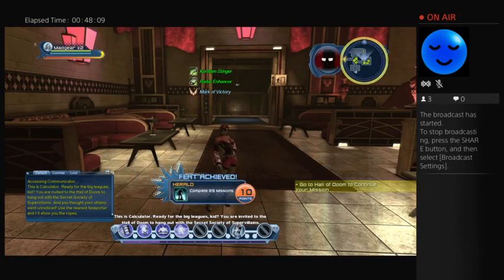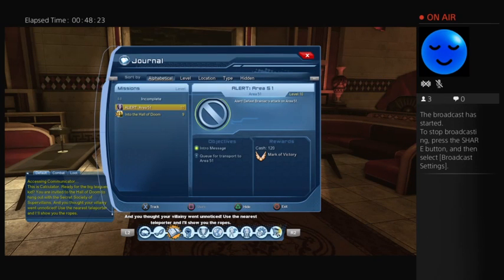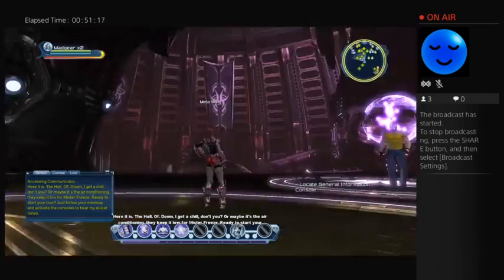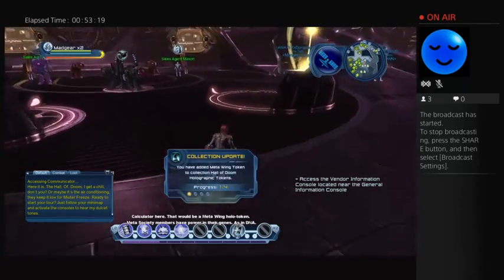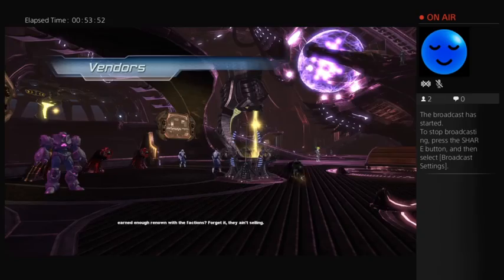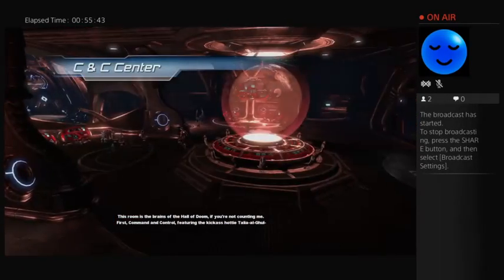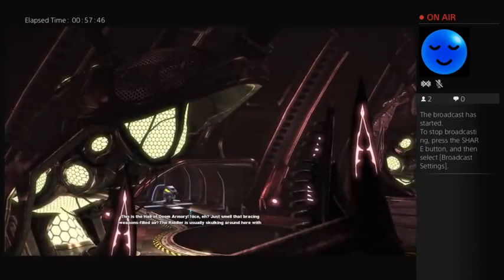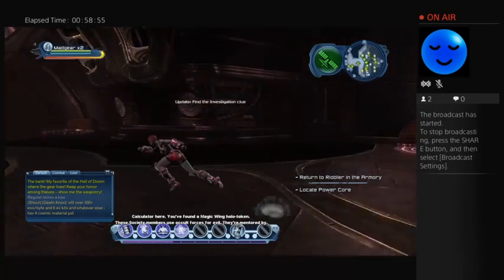Another DCUO Stream: When's Gradeau? (Part 4)